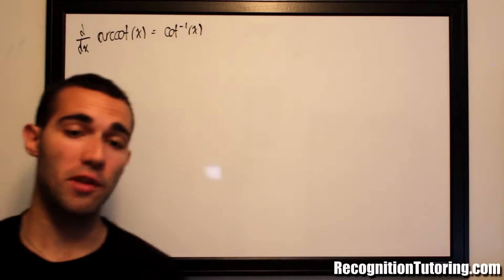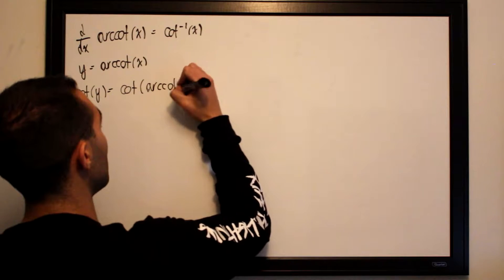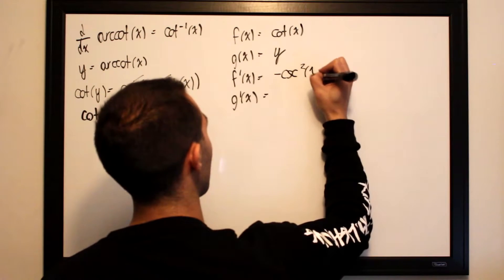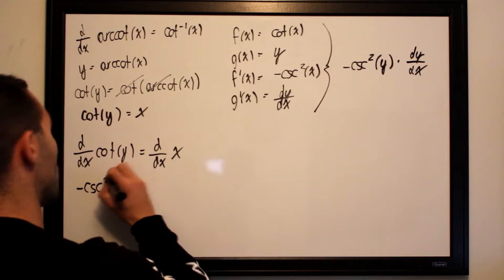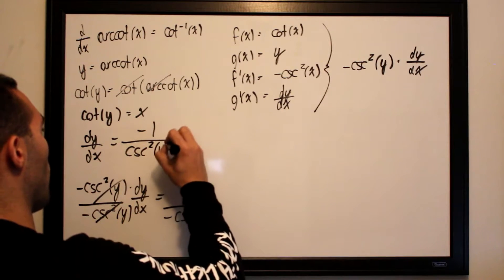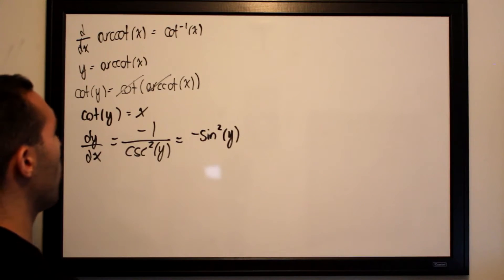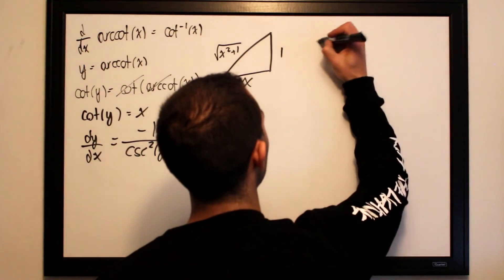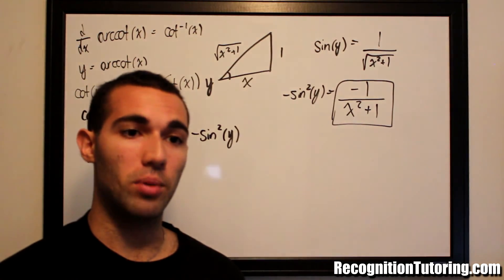Derivative of Arccot x Proof (Using Implicit Differentiation)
In this video, I provide an explanation on how to take the derivative of the inverse cotangent function using a method called implicit differentiation.